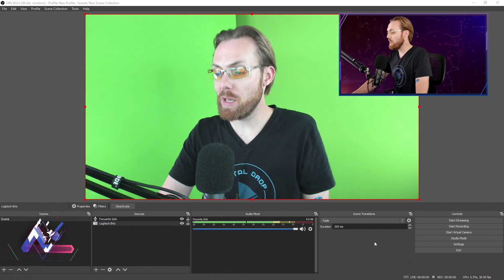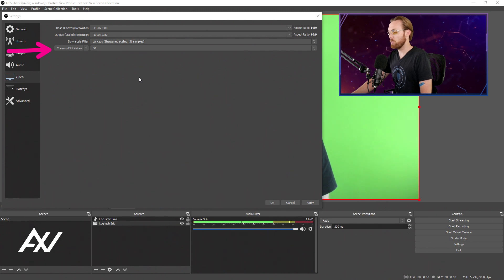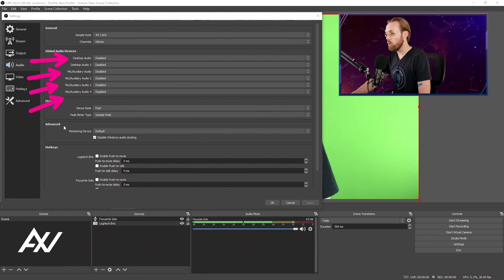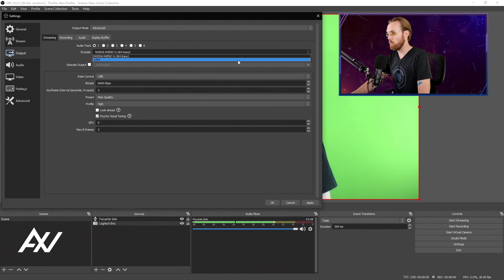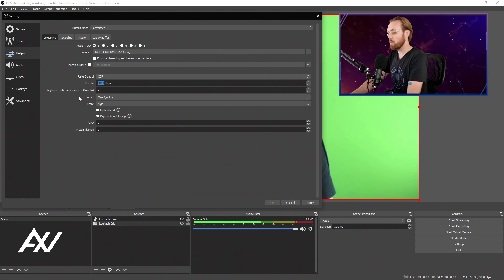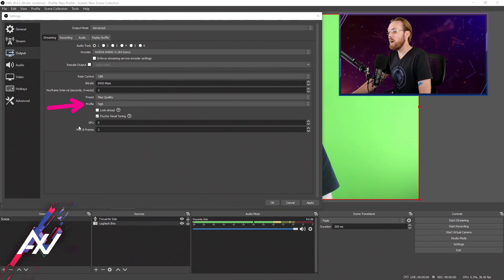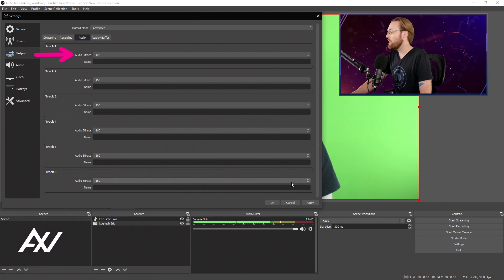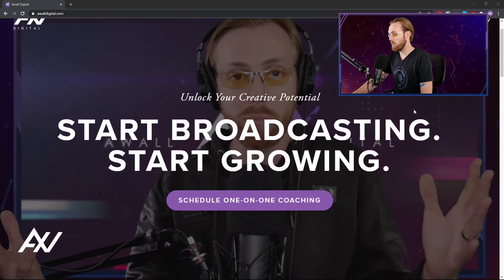OBS Studio: Best 1080p FHD YouTube Streaming Settings for 30fps & 60fps (OBS Studio Tutorial)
The best 1080p FHD YouTube streaming settings for 30fps & 60fps is simple in OBS Studio, and in this tutorial I show you the bitrate and encoder to use.